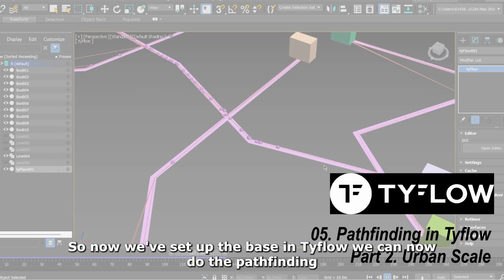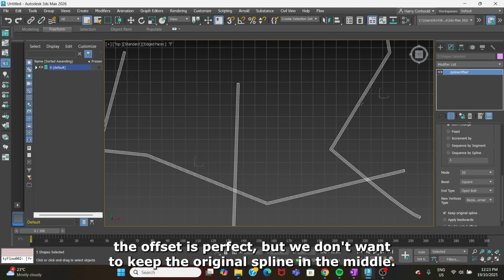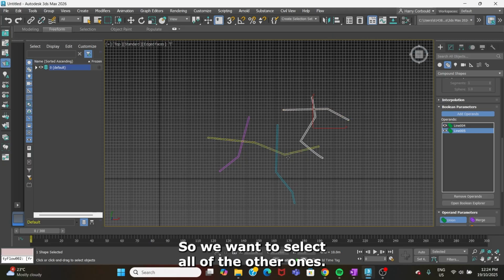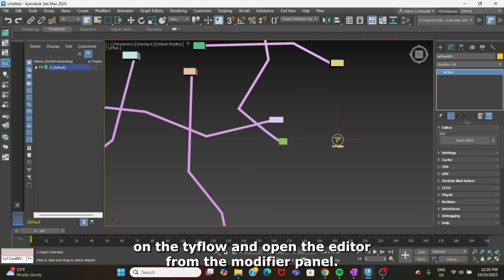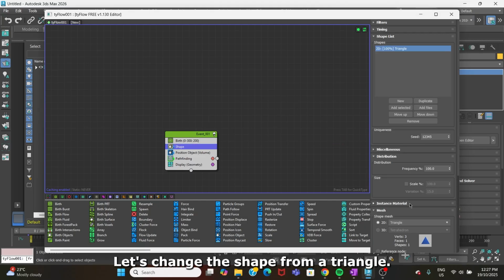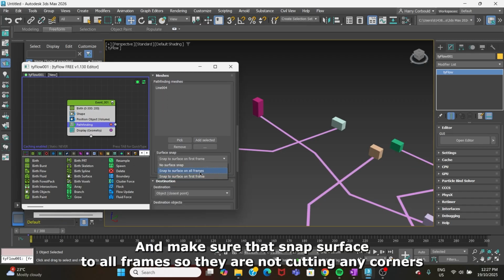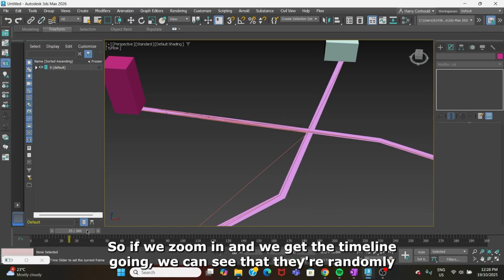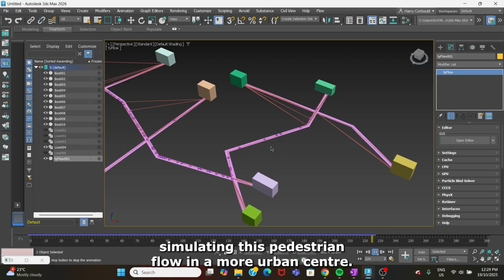05. Pathfinding in Tyflow (2) Urban Scale